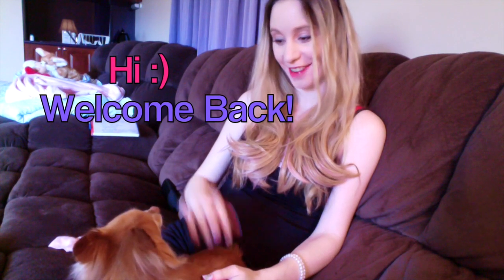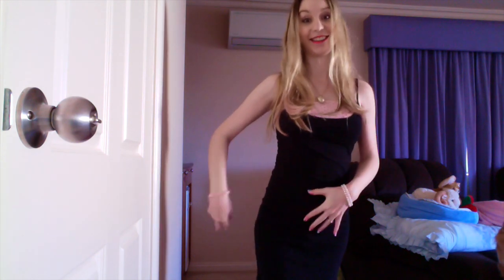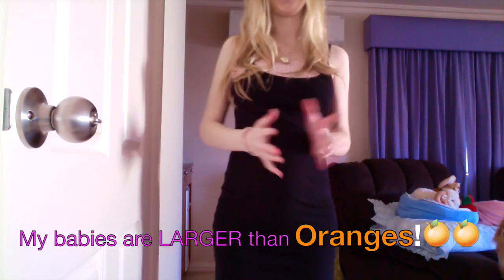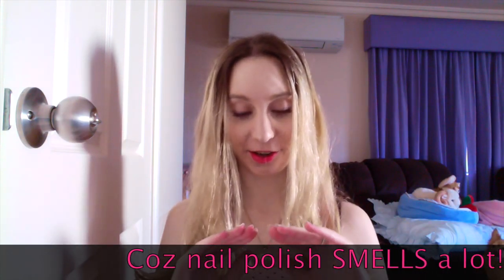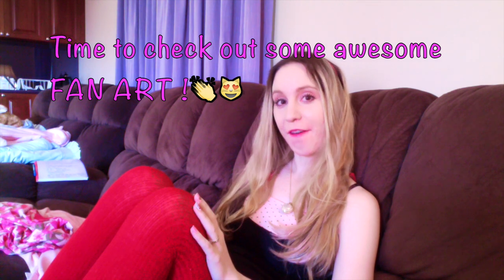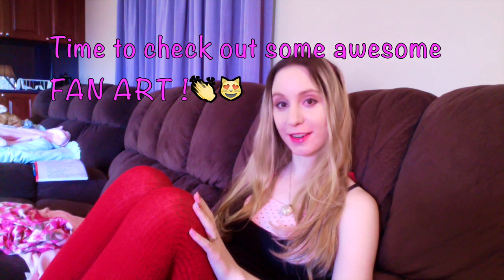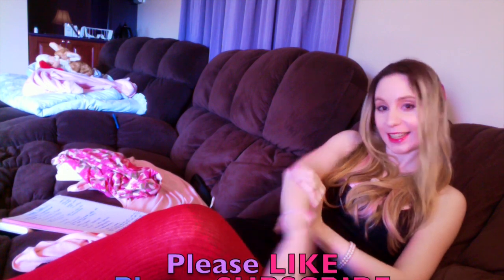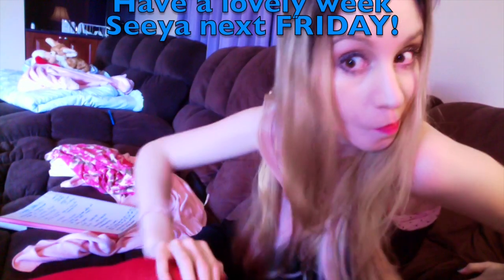My twin baby bump has got HUGE !!! :) Also lots of FAN-ART!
This week my twin baby bump has got MASSIVE! :)
I will show you some cute maternity pyjamas, and also a whole heap of adorable fan art and edits from instagram!!!

facebook, twitter, tumblr: skyewalkerhappy